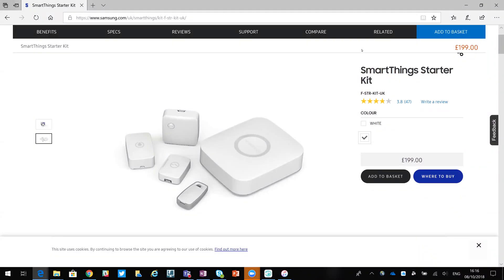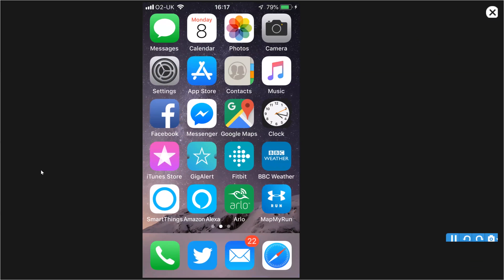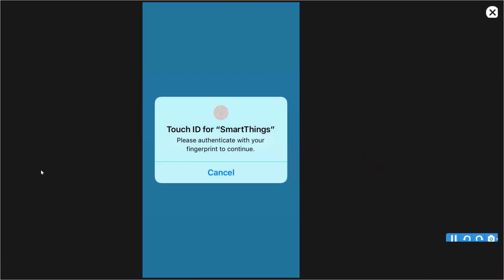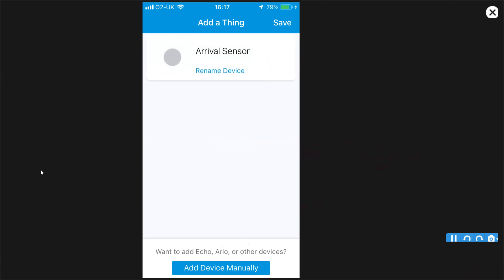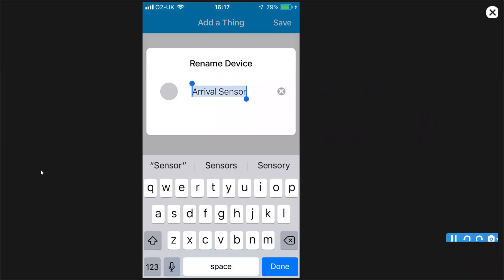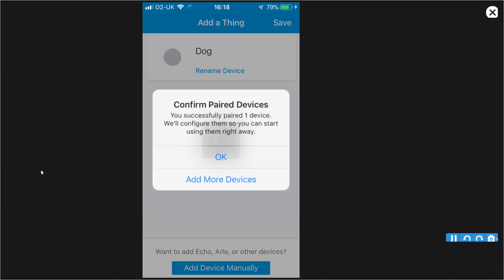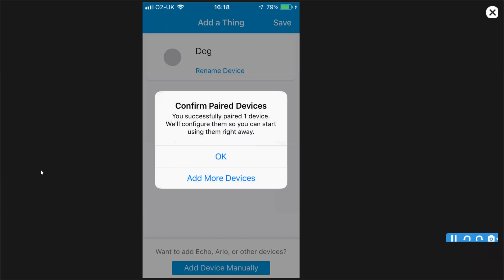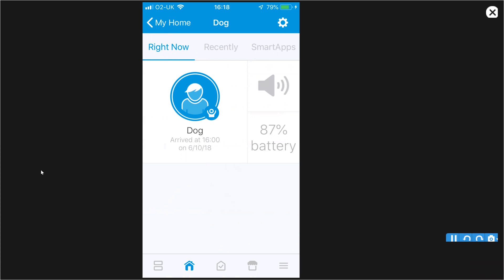Samsung SmartThings Presence Sensor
A short video to show how to add and configure a presence sensor using the Samsung SmartThings app on iOS